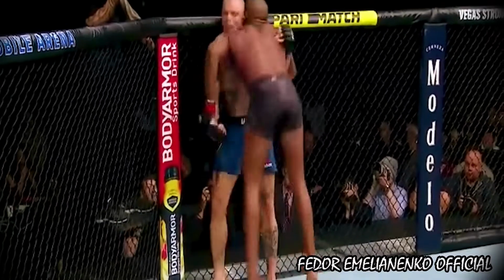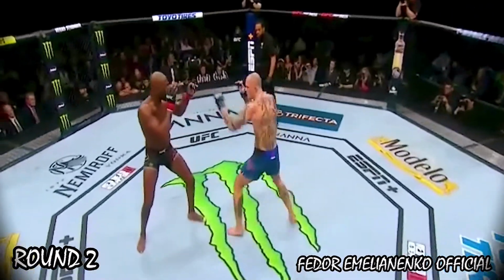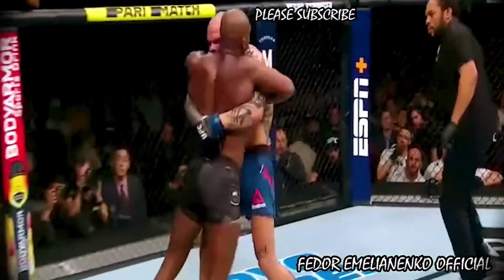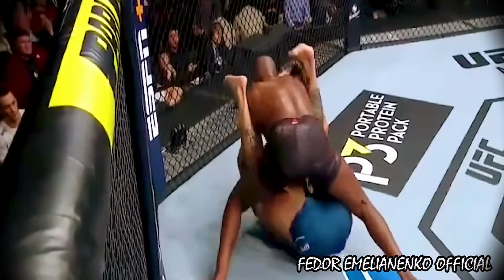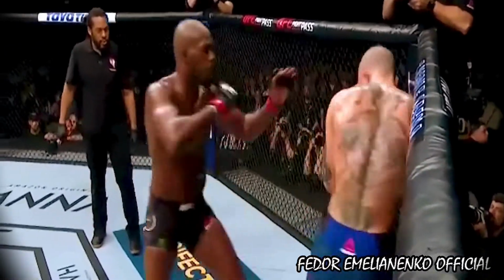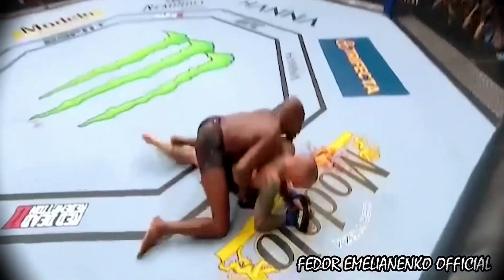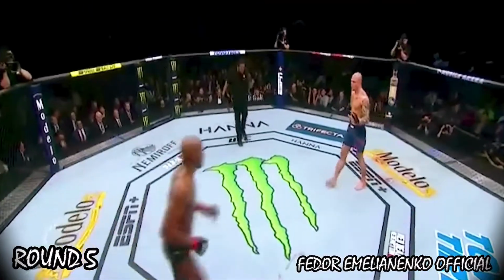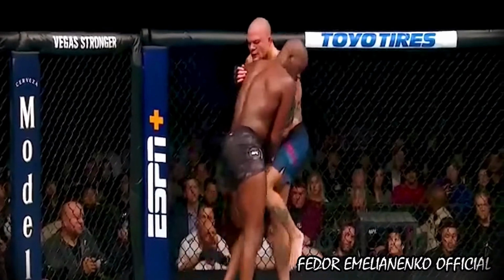UFC 235 Jon Jones VS Anthony Smith Full Fight Highlights